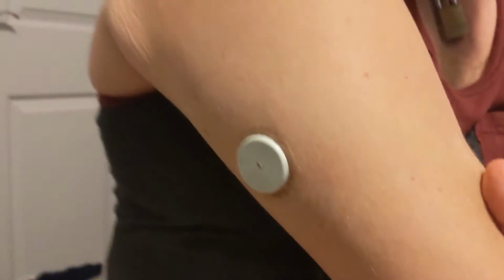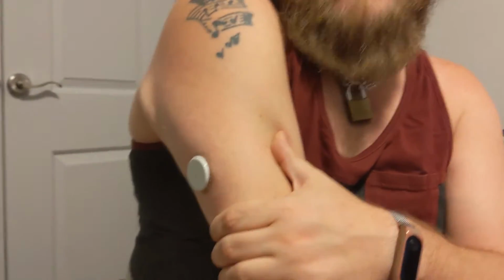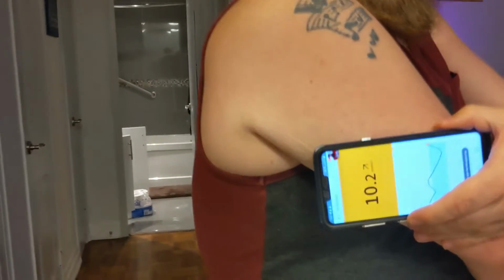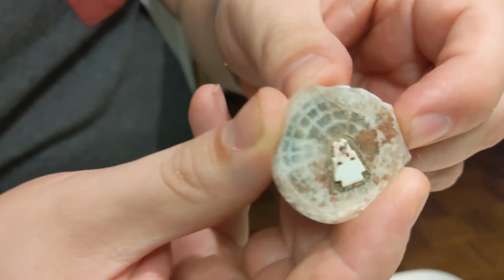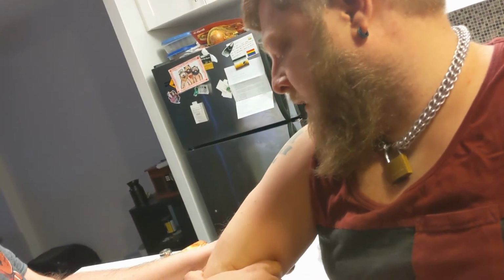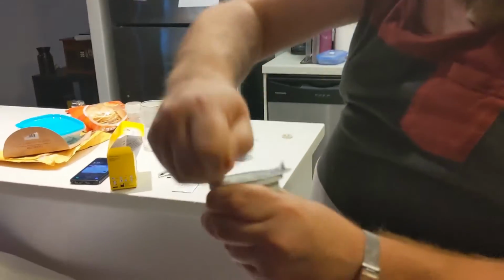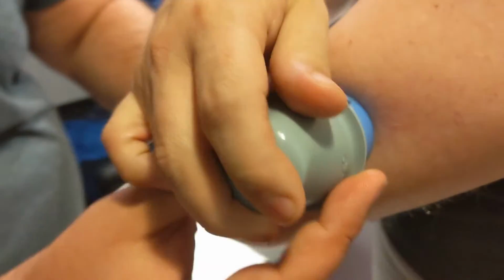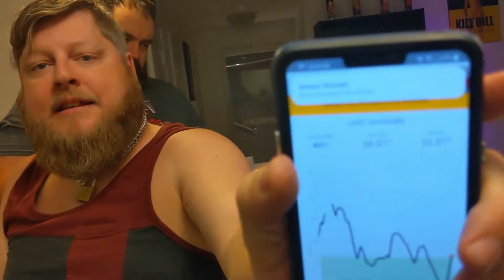MOTD: Tech Review - Freestyle Libre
Greg takes charge this week to talk about blood sugar monitoring and the Freestyle Libre. A device using cellular technology to reach blood sugar levels for accurate day to day monitoring.

Grreg discusses family history, his diagnosis with Diabetes, and gives a demonstration on applying the senor for those wondering how it work.